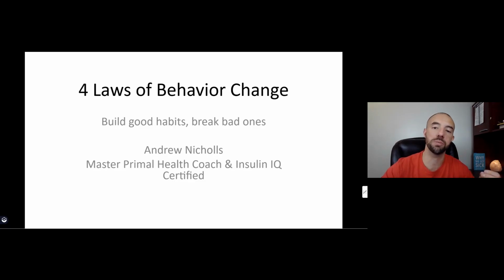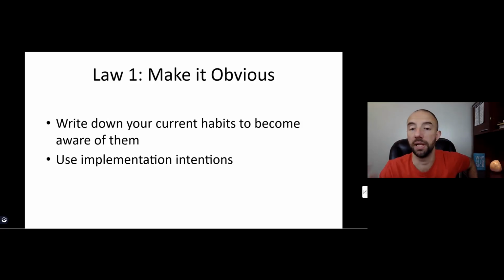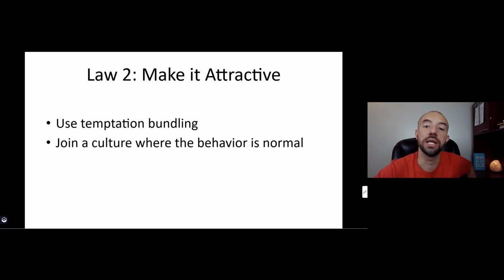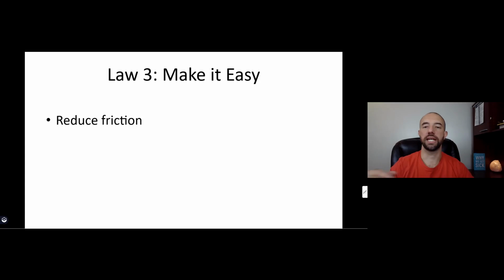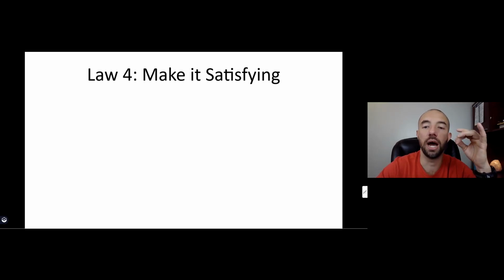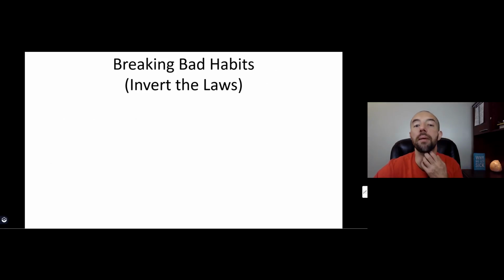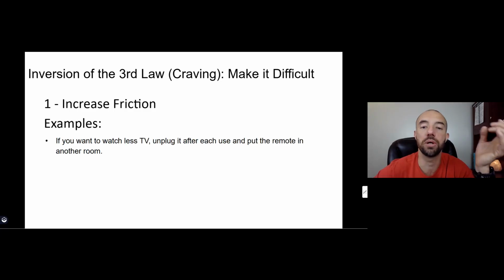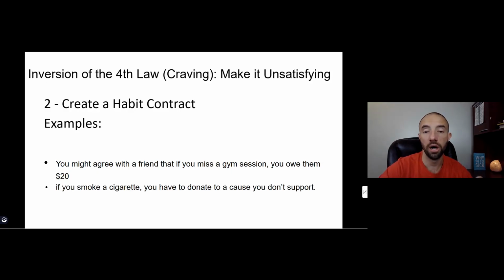4 Laws of Behavior Change That Actually Work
In this video, I explain the 4 Laws of Behavior Change from James Clear’s Atomic Habits. These laws show you how to:

1) Make habits obvious

2) Make them attractive

3) Make them easy

4) Make them satisfying

You’ll see how to apply these principles to build good habits and break bad ones in your everyday life.